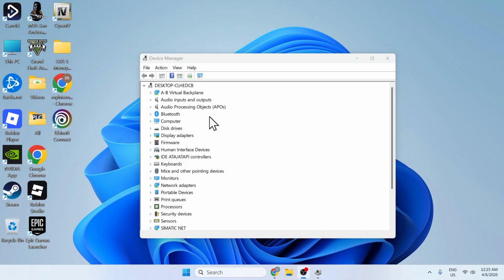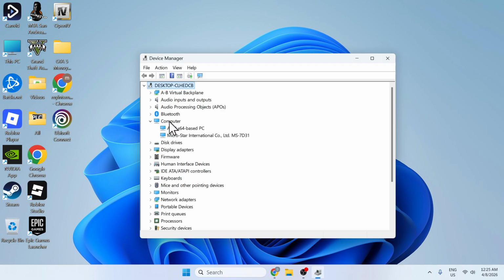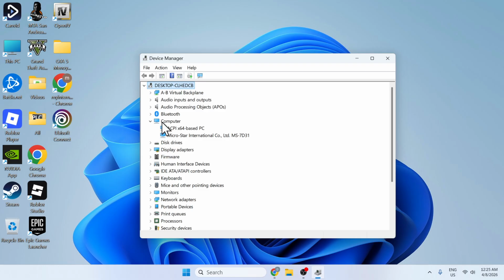How to Fix CD ROM or DVD Drive is Missing in Windows 11, 10, 8 and 7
This video shows you a step by step guide on how to fix the missing CD ROM or DVD drive error in Windows.